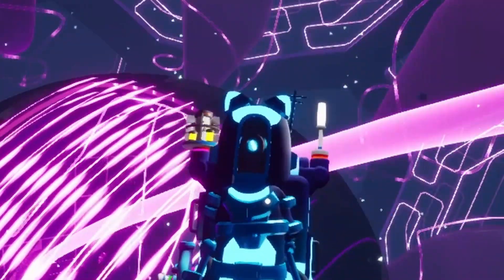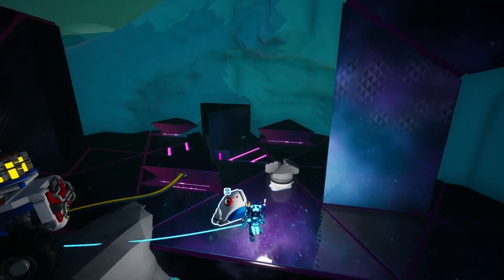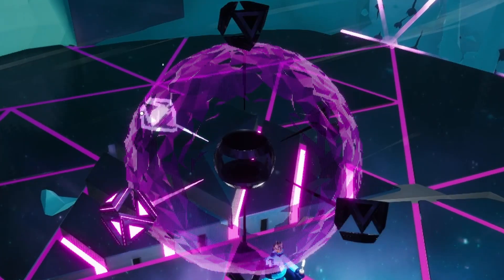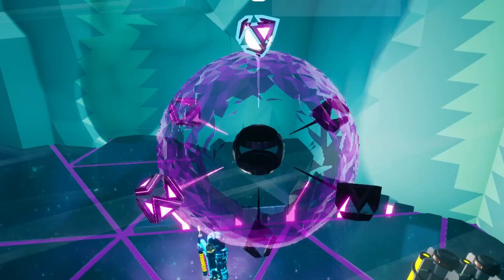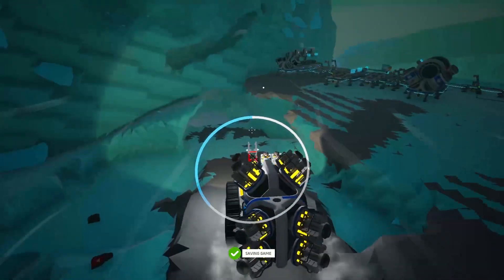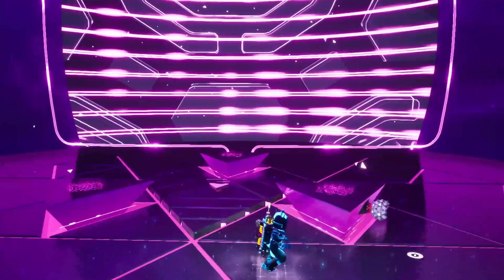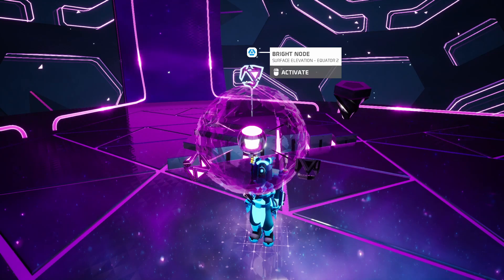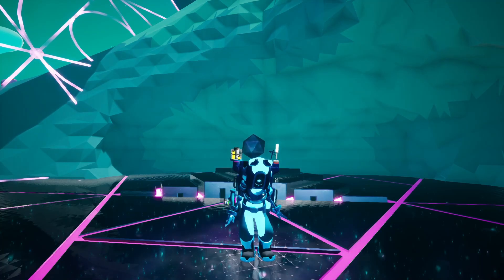Glacio Awakened: It's Alive! Astroneer Planet Core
It's time to awaken Glacio and uncover the cold planet's secrets! Join me on an adventure that took me around the planet and into its core - here's where Astroneer gets weird!